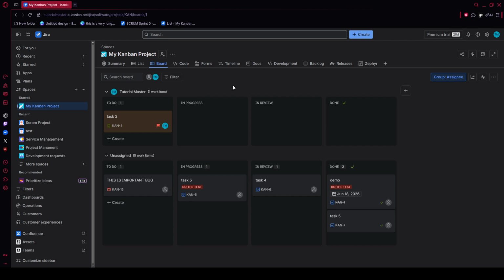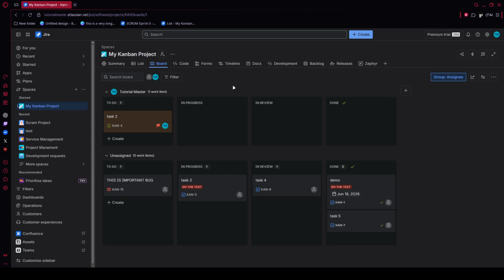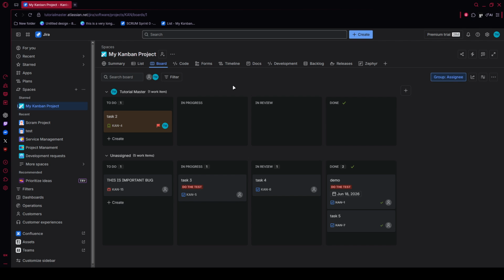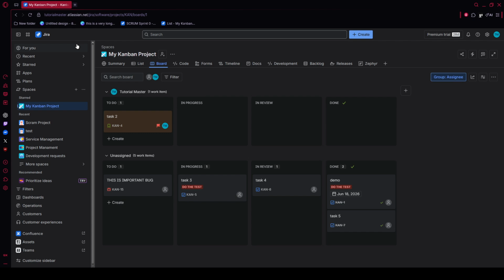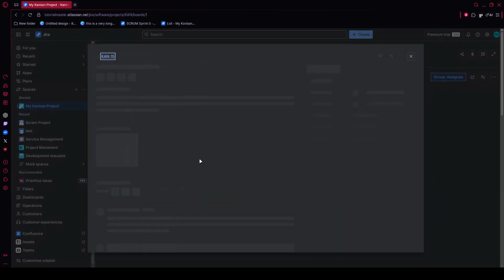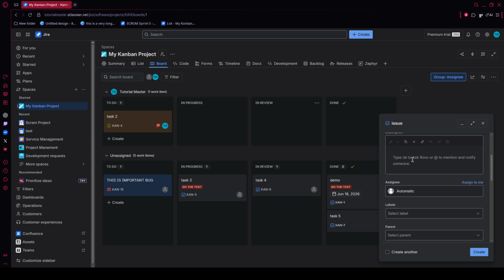How To Make Jira Ticket [Step By Step Guide 2026]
In today's video we cover How To Make Jira Ticket [Step By Step Guide 2026]